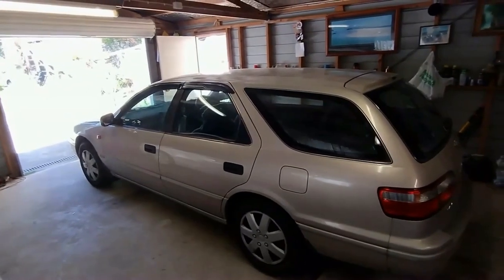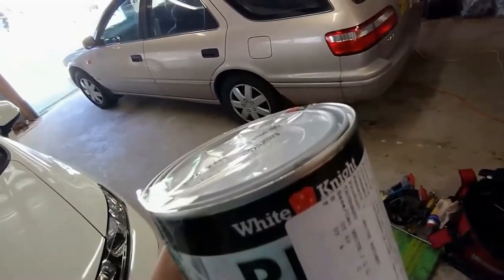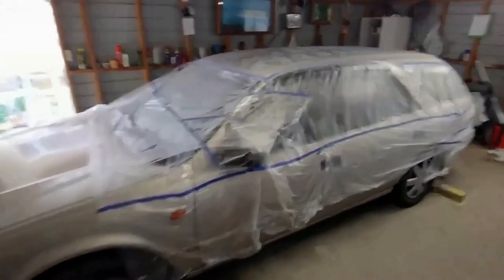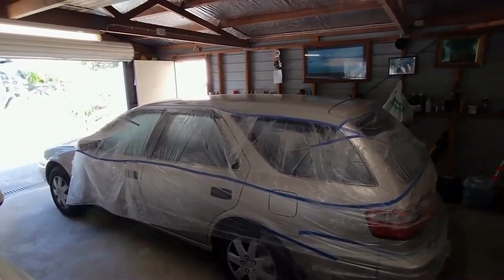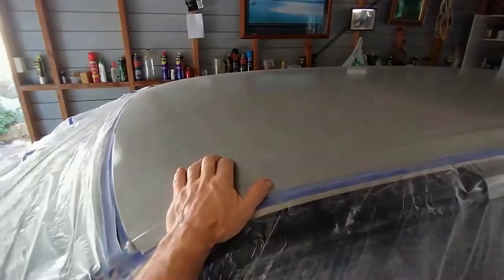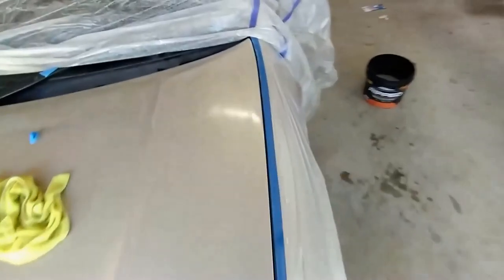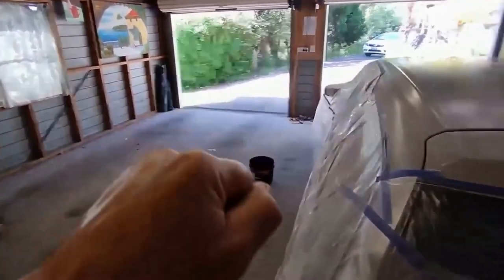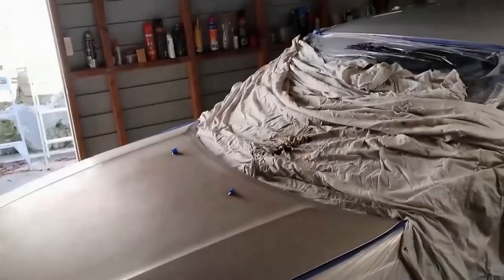Camry roof and hood worn paint fix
I had some worn paint on the 2000 Camry roof and some top clear coat  Pitting, I applied paint and clear coat to the roof and clear coat to the pitted hood.